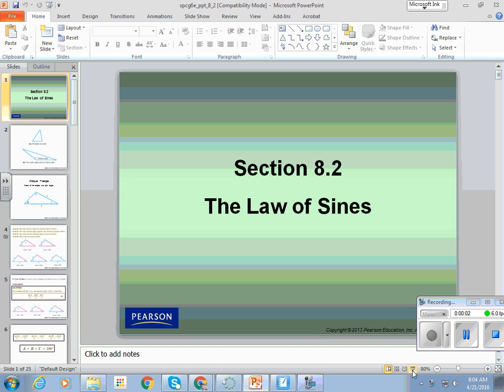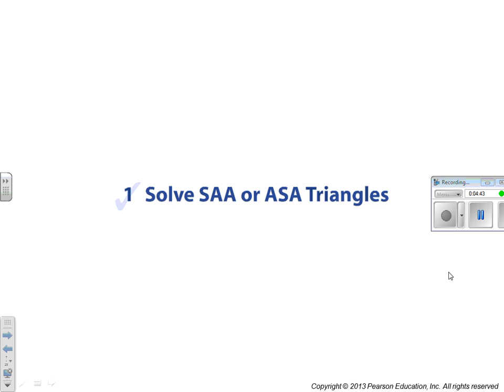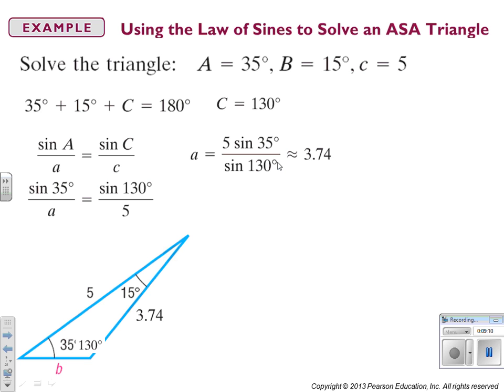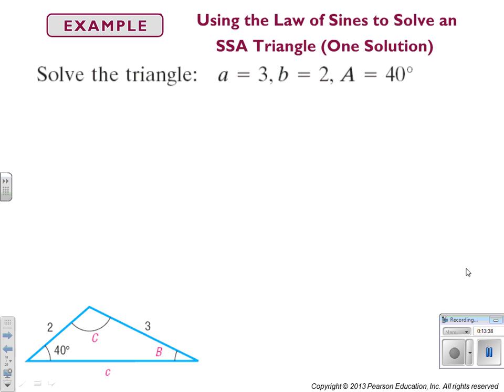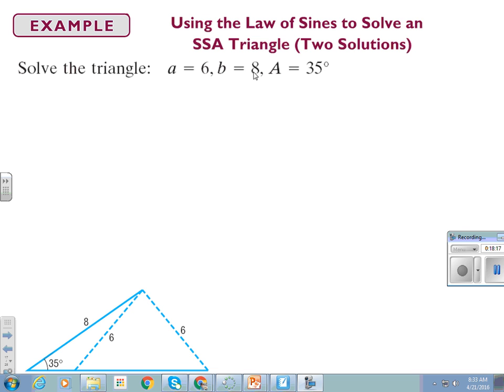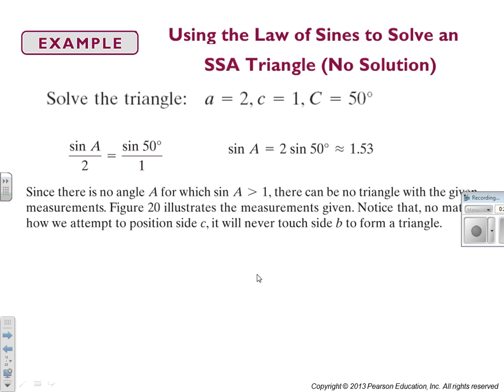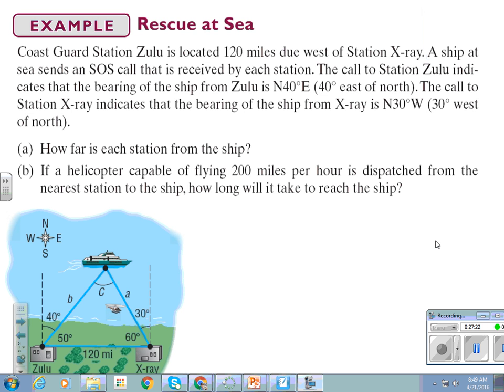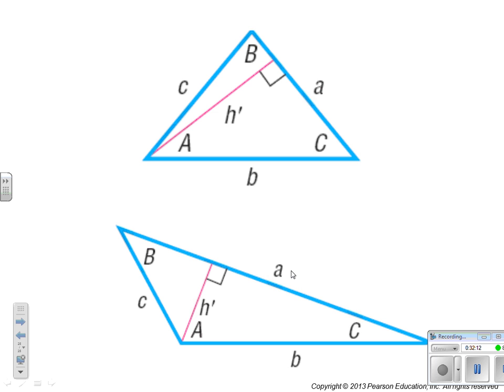Section 8.2 Law of Sines